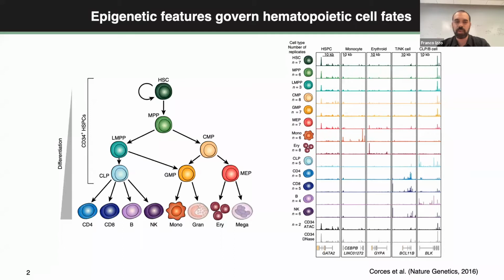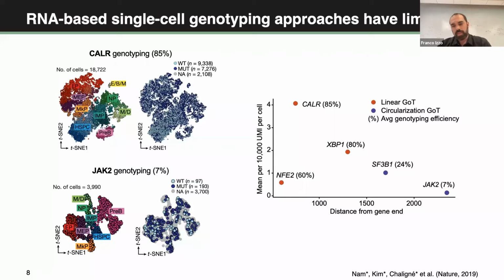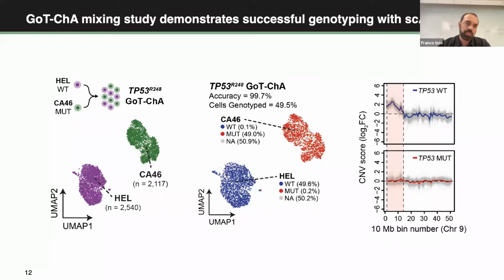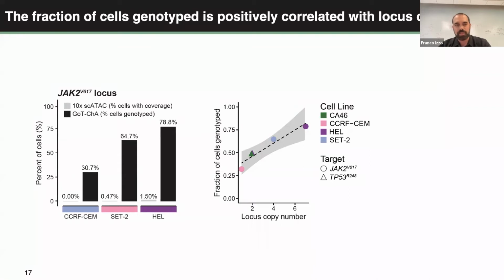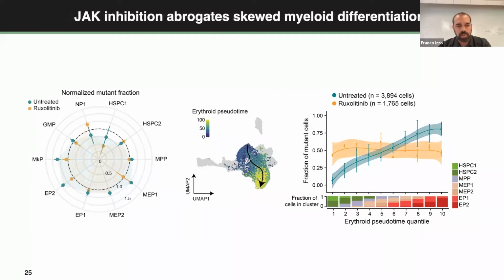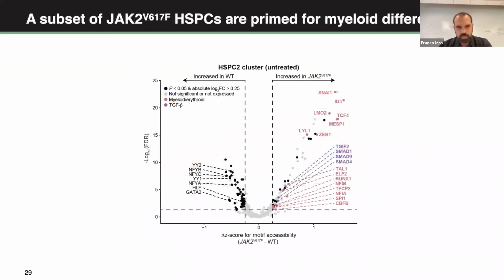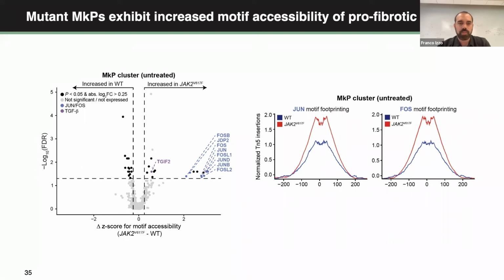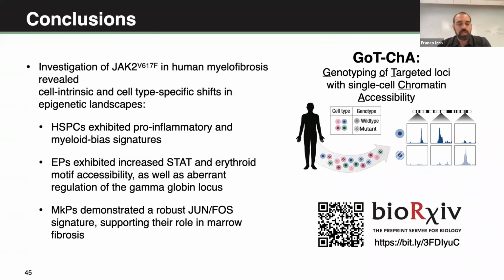CICA Virtual Seminar Series- Franco Izzo- 06/21/2022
Franco Izzo introduces his recent preprint on Genotyping of Targeted loci with single-cell Chromatin Accessibility (GoT-ChA). GoT-ChA is a high throughput, single-cell multi-omics platform for linking genotype to chromatin accessibility at single-cell resolution. It is compatible with the 10x Genomics scATAC-seq kit, and is a powerful tool for understanding the epigenetic effects of somatic mutations in human cells, especially when mutant and wild-type cells are mixed together in a single sample.

This seminar is part of the Center for Integrated Cellular Analysis Virtual Series, a set of online talks discussing new computational and analytical methods for single-cell multi-omics.